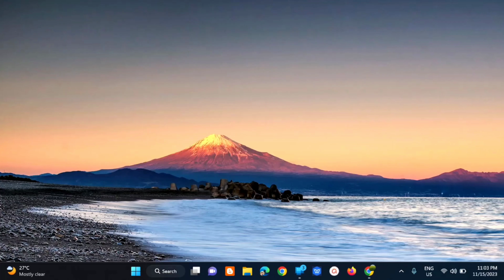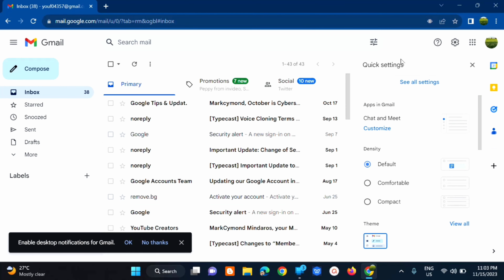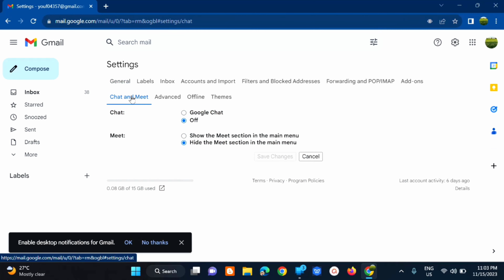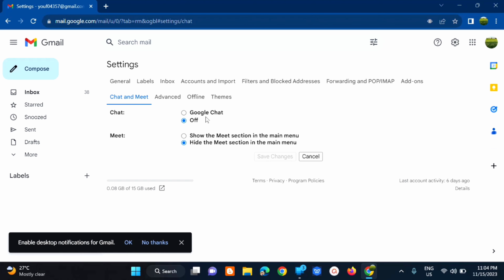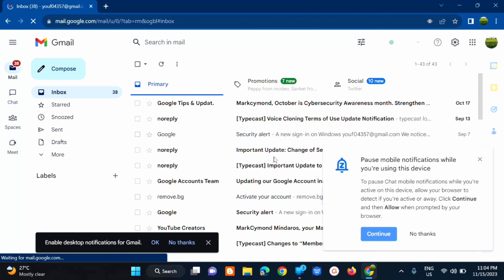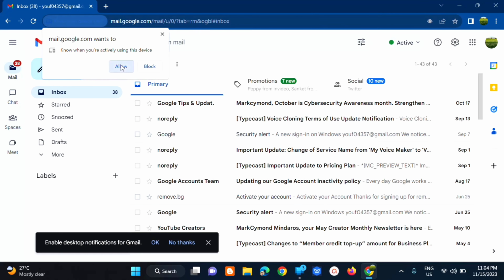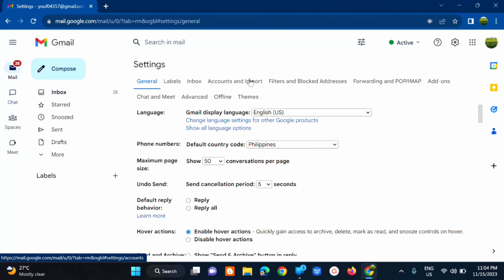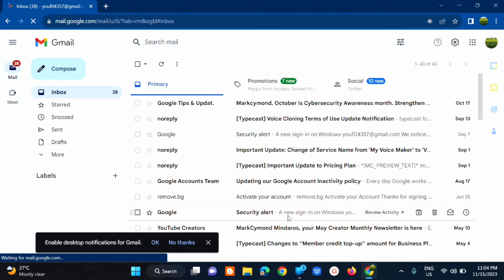How To Enable or Disable Google Chat And Meet Option in Gmail on Web [Guide]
How To Enable or Disable Google Chat And Meet in Gmail on Web [Guide]

In google chat How to Enable or Disable Google Chat and Meet in Gmail. One of the best chat services on the web is Google Chat. Now, Google has combined Google Chat with Gmail, making it easy for users to access both communication tools from one place. If it’s already set up on your device, you may have seen it on the Gmail website or at the bottom of the Gmail app for mobile.

Google would very much like you to consider using Google Meet for meetings and Google Chat for workplace chat. Maybe you've noticed their efforts: a bar at the bottom of Gmail on mobile, dedicated sections in the Gmail sidebar on desktop, and even a few pop-ups here and there.
We like Google Meet and Google Chat. They're among the best video conferencing apps and best team chat apps, respectively.

Issues Addressed In This Tutorial:
how to enable or disable google chat and meet in gmail on web
how to disable google chat and meet
how to enable google chat and meet

1. Visit Gmail on the web and sign in using Google account credentials.
2. If you are using the new Gmail interface, you will see the Google Chat, Rooms, and Google Meet on the left sidebar.
3. Click on the Settings icon at the upper right corner.
4. Select See all Settings from the following menu.
5. Go to the Chat and Meet menu. You can now either revert to the Classic Hangouts or completely turn off the chat feature.

Turning off Google Chat in Gmail can help people with limited Internet bandwidth or organizations that need to manage network resources save bandwidth and make the best use of their resources. By reducing the amount of data used by chat features, other important tasks or apps can run more smoothly.